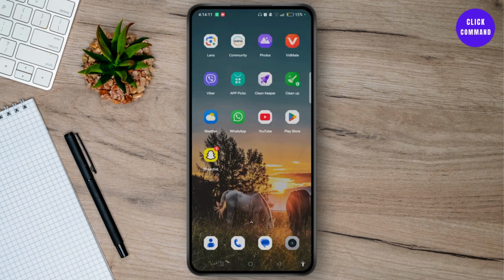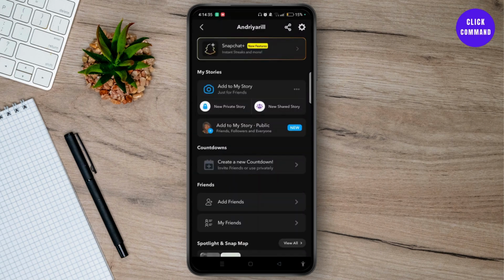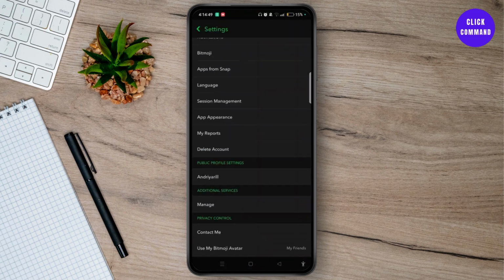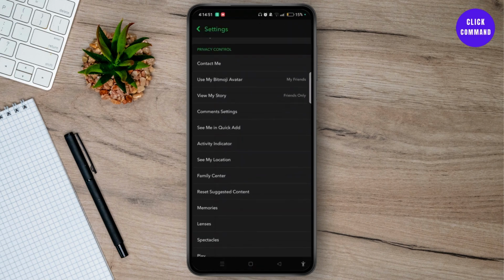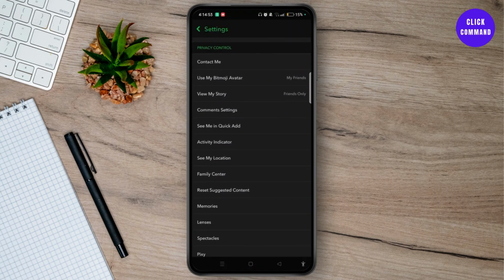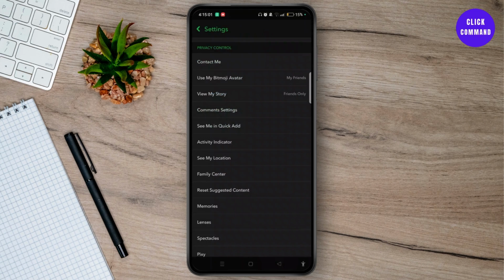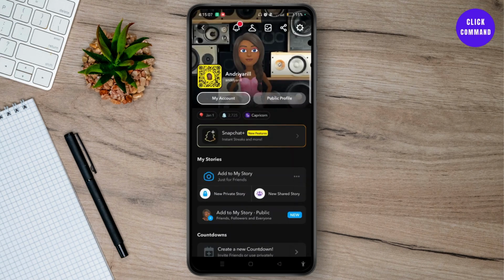How to Fix Snapchat Public Profile Not Showing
Learn how to easily fix the issue of your Snapchat public profile not showing in this step-by-step tutorial. Whether you're facing problems with the "public profile option not showing" or need guidance on how to make your Snapchat profile public, this video covers it all.

In this video, you'll discover how to fix the Snapchat public profile not showing issue. You'll also learn how to make a Snapchat public profile and troubleshoot common problems related to the public profile feature.

0:20 Step 1: Check Your Snapchat Settings
0:45 Step 2: Fix the Public Profile Not Showing Issue
1:00 Step 3: How to Make Your Snapchat Profile Public

fix snapchat public profile not showing
snapchat public profile
public profile option not showing on snapchat